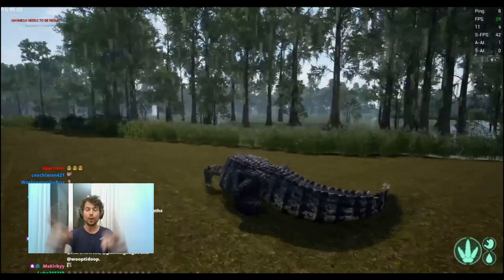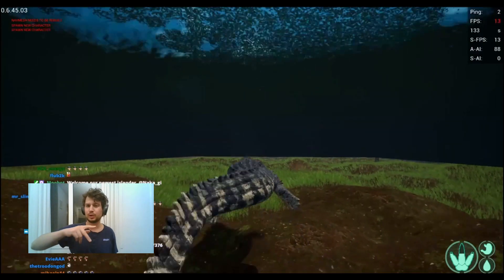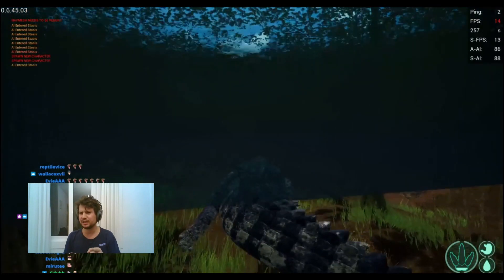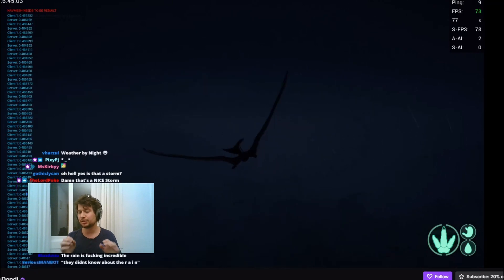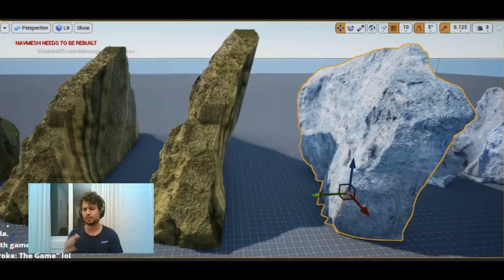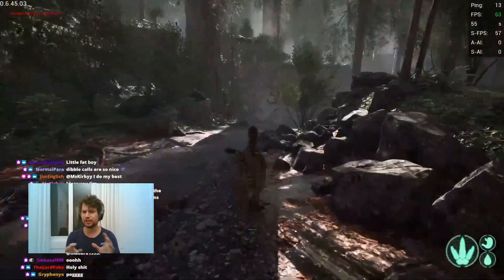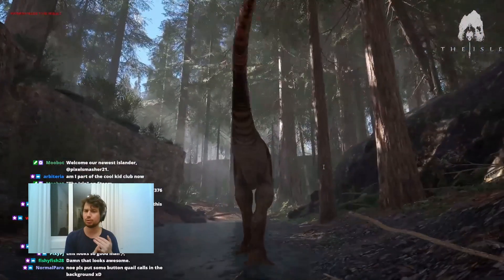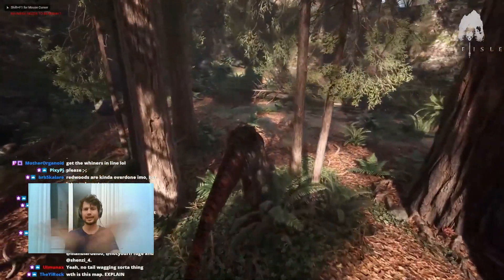Leaked info on Deino, Ptera, new map and weather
Leaked information by developers says we can expect caves, caverns, brand new environments resembling northern forests, etc...
Bad weather is a thing and animations of both Deinosuchus and Pteranodon must be close to being finished, my guess.
Will bad weather inflict damage over time by players without a cover? Excellent job made by the developers team of The Isle, I thank them for this Twitch Streaming made by Dondi.

Vulnona interactive map of Isla Spiro for Evrima (keep in mind this can change with future patches):

How to install Evrima:
Select Properties.
Select Evrima.
Select Properties.
Select Evrima.